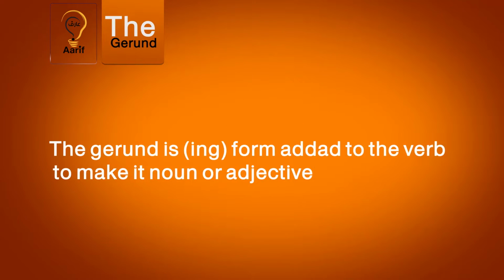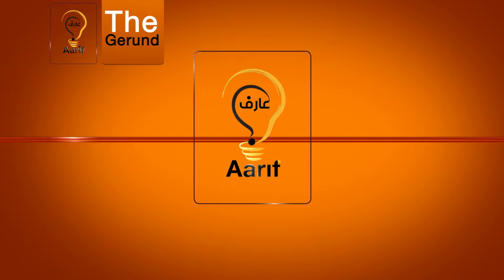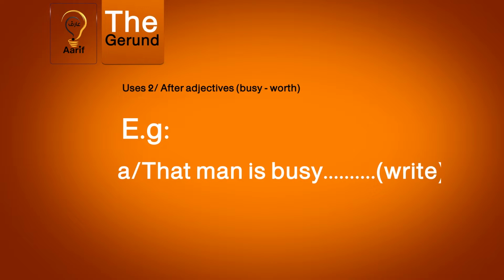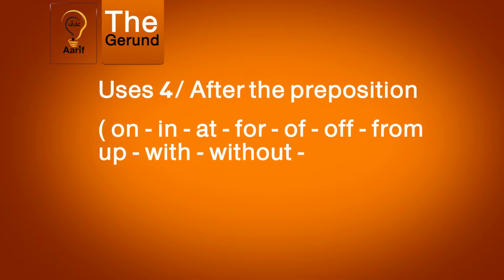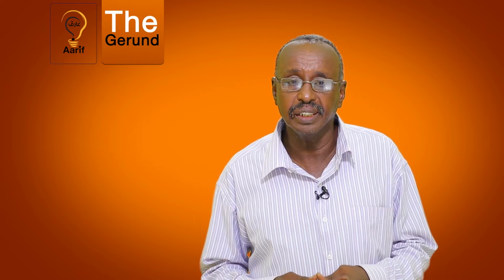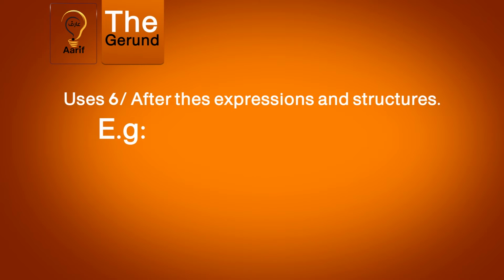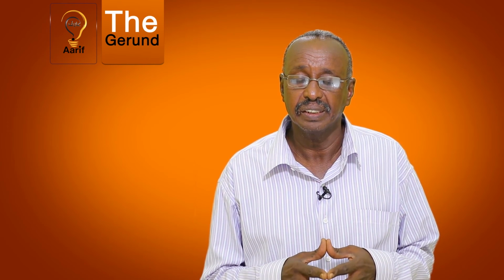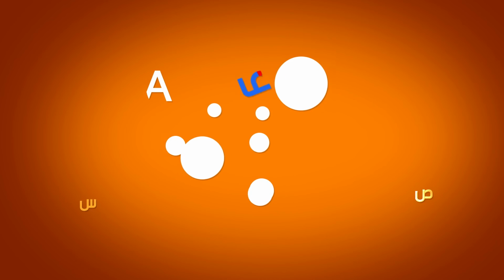The Gerund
أستاذ :صلاح يقدم حصة االلغة الإنجليزية من عارف للخدمات التعليمية موضوع اليوم The Gerund